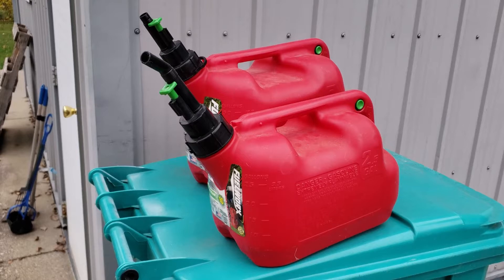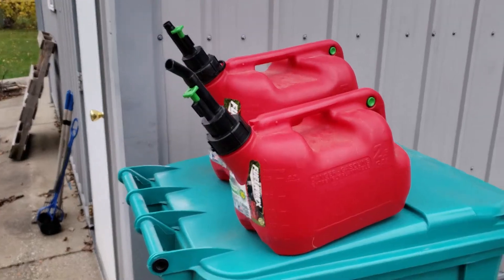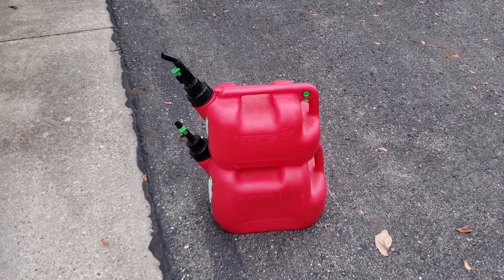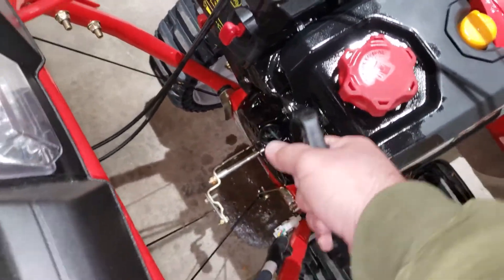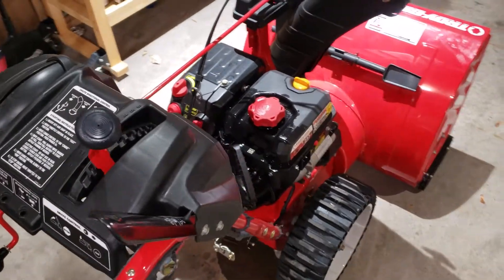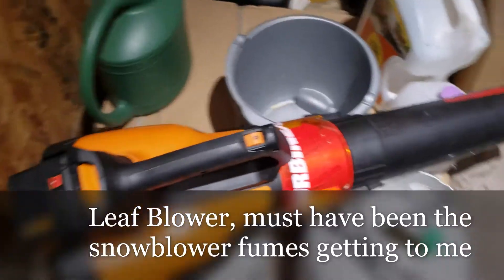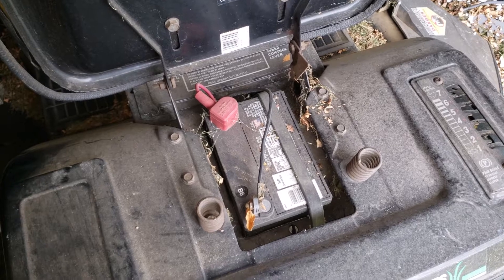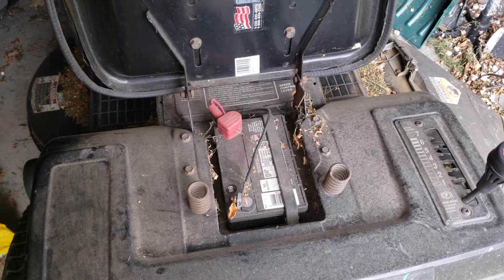Winter Prep: Lawn Equipment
In this episode, I talk about how I start to prep the lawn equipment for winter.  For the gas powered lawn mower, the last mow or 2 gets a tank full of stabilized fuel ran through it.  That way the fuel from the tank through the carb is all treated and should be good until spring.  I also cover for the electric lawnmower and other tools that I bring in the Lithium batteries and charger to keep them out of the cold.  I talk about the snowblower and how I fire it up monthly in the "off season" and give it a quick top off of fresh fuel.  Lastly I talk about the battery in the riding lawnmower.

8 minutes of footage
30 minutes of editing
Probably will break down some things a little farther in another video
Plenty of lessons learned, like that train sure can linger in town and mess with the audio.